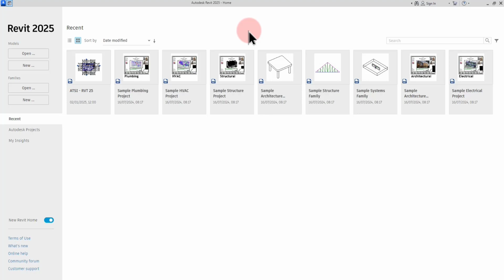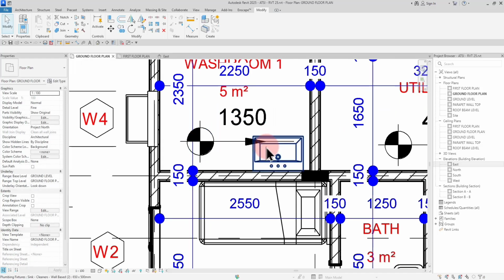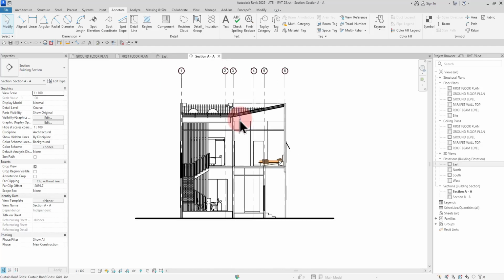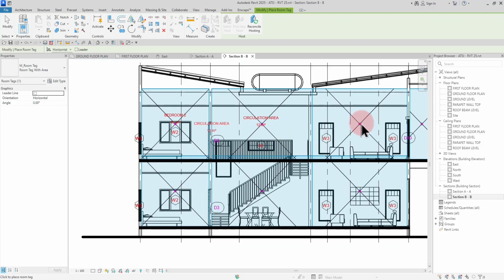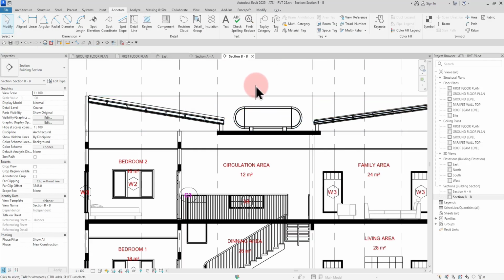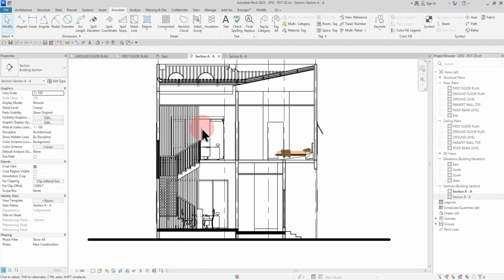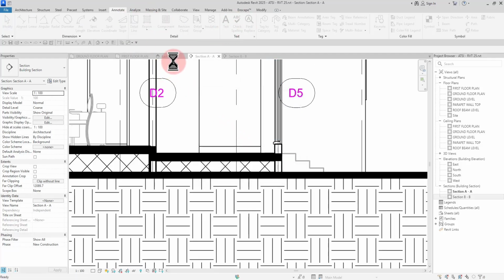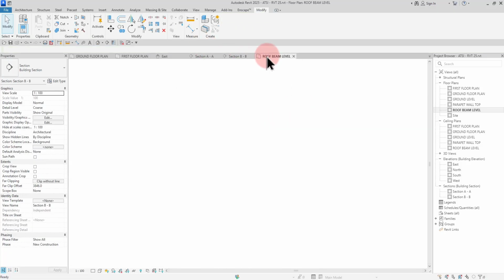Complete Working Drawings in REVIT 2025. |DETAILS IN SECTIONS AND SPOT HEIGHTS| - PART 4